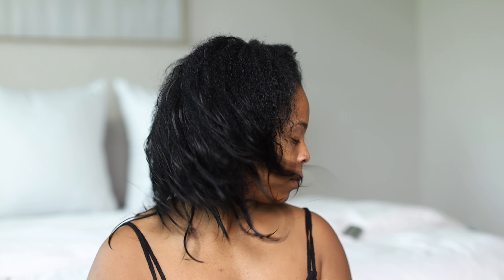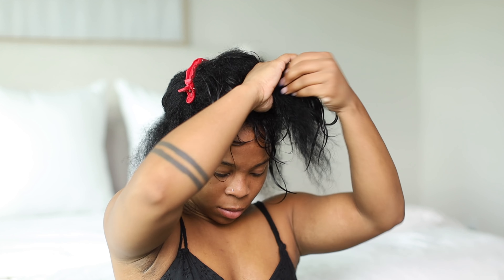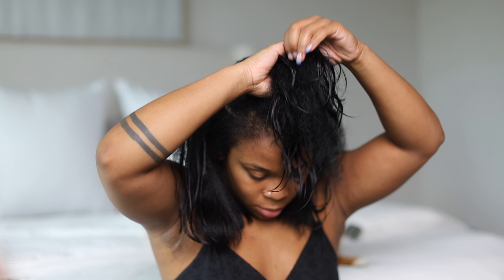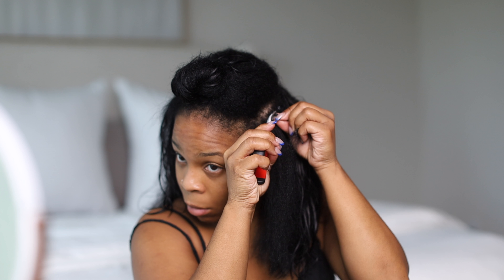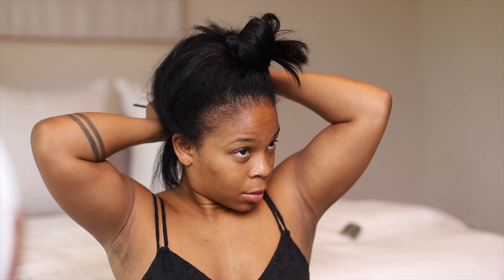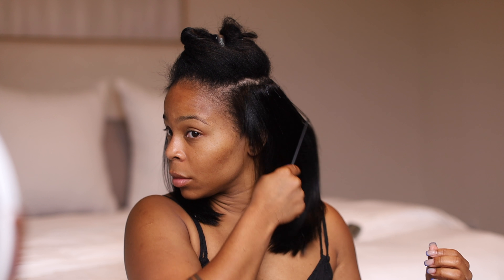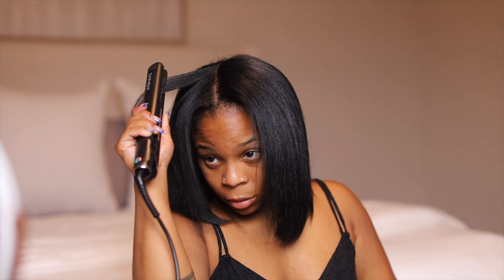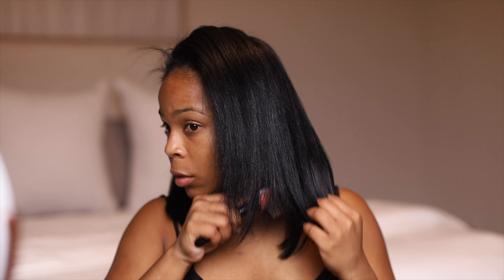HOW TO: SILK PRESS on NATURAL HAIR & microlinks AT HOME | CURLY TO SILKY STRAIGHT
Washing Microlinks can be a drag !! In this video I did a silk press on my natural hair, I am not sure of my hair type is whether its type 4, 4a, 4b, 4c . I did a slight trim and used specific products to help prevent frizz. Watch me show you how to trim & transform your hair form curly to straight without any heat damage.

Items Used:
Microlink Beads & Tools
Flat Iron: EAP HEAT
Hair oiL
Shampoo and Conditioner Used
Blue Black/Jet Black Hair Dye